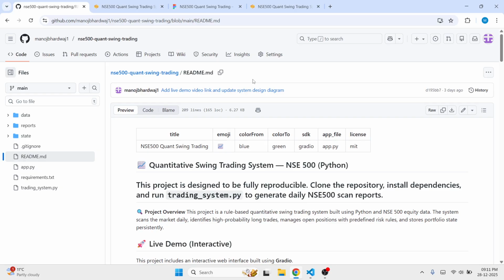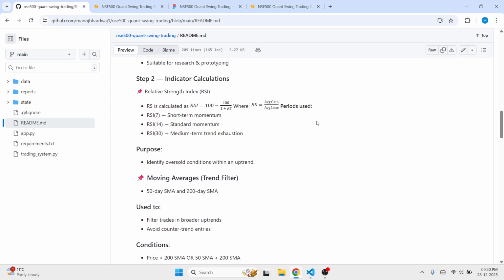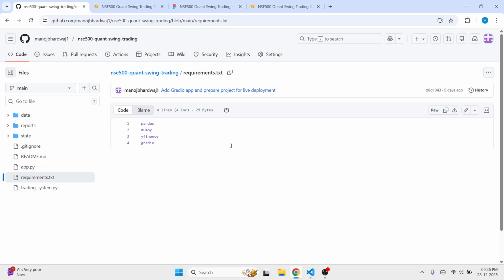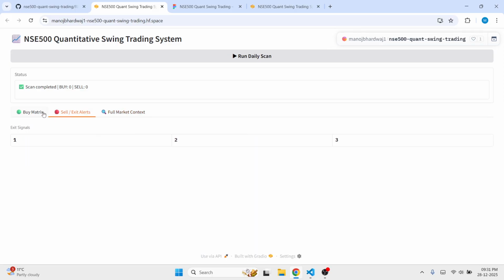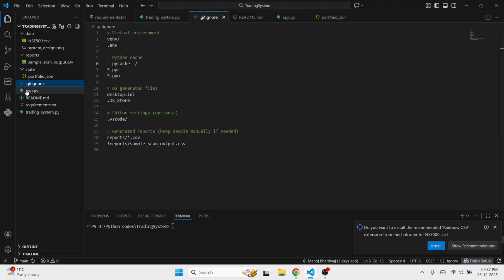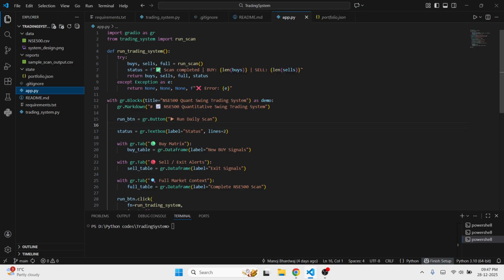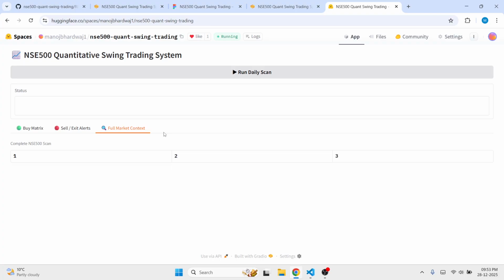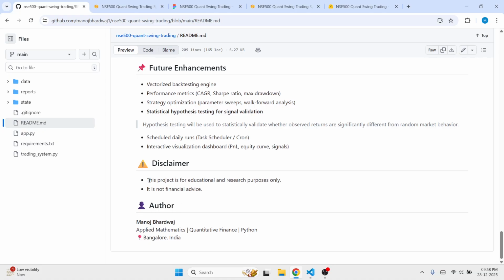Building a Systematic Quantitative Pipeline: From Applied Math to Live Deployment (NSE 500)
🧬 From Applied Mathematics to a Production-Grade Quantitative Engine (NSE 500)

In this technical walkthrough, I demonstrate an end-to-end Systematic Quantitative Analysis Pipeline built in Python for NSE 500 securities.

This project moves beyond isolated Jupyter notebooks to showcase a production-style architecture designed for modularity, scalability, and mathematical robustness.

🧠 Core System Capabilities:
1. Mathematical Signal Extraction: Implementing vectorized transformations using RSI, Moving Averages, and Volume metrics.

2. Systematic Logic: Translating rule-based assumptions into deterministic Python code.

3. Risk Constraints: Applying fixed risk bounds and capital protection logic.

4. Architecture Design: Clear separation of concerns (Data Ingestion → Signal Engine → Portfolio Persistence).

5. Production Deployment: Interactive web interface via Gradio and cloud hosting on Hugging Face Spaces.

The goal of this project is to bridge the gap between theoretical Quantitative Finance and Financial Engineering—demonstrating how mathematical ideas become real-world analytical tools.

🎥 Key Technical Topics Covered:
✅ Vectorized Data Processing: Efficient indicator computation using NumPy and Pandas.
✅ Regime-Aware Logic: Integrating trend filters to validate signal quality.
✅ System Reliability: Handling data flows and OHLCV ingestion from raw sources.
✅ Deployment Architecture: Building a live-monitoring dashboard for system outputs.
✅ Quant Mindset: Moving from "trading ideas" to "systematic frameworks" suitable for institutional/risk roles.

🔮 Future Roadmap (The Research Path):
1. Vectorized Backtesting Engine: For historical performance auditing.
2. Advanced Risk Metrics: Implementing VaR, Expected Shortfall, and Sharpe ratios.
3. Factor Attribution: Statistically identifying alpha drivers.
4. Model Validation: Hypothesis testing for signal robustness and overfitting checks.

👤 Author:
Manoj Bhardwaj
Applied Mathematics | Quantitative Finance | Python
📍 Bengaluru, India

If you’re working in Quant Research, Risk Modelling, or Financial Engineering, I’d genuinely appreciate your feedback on this architecture. Feel free to connect!